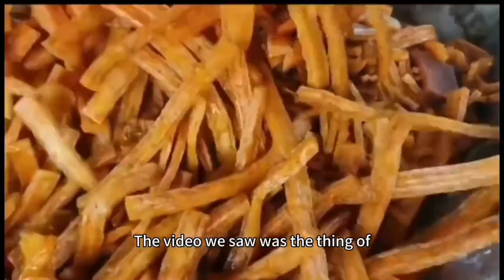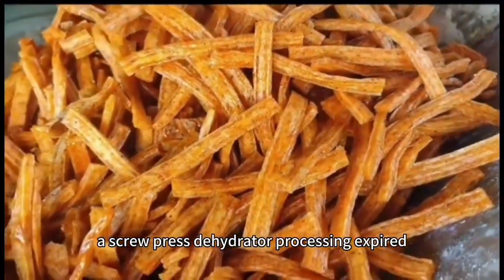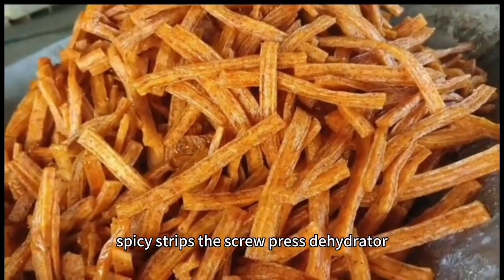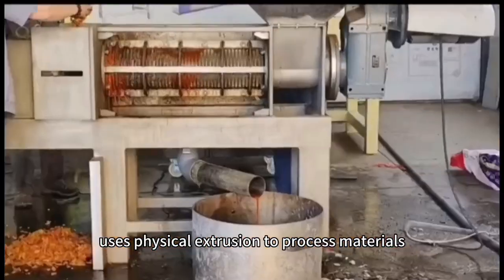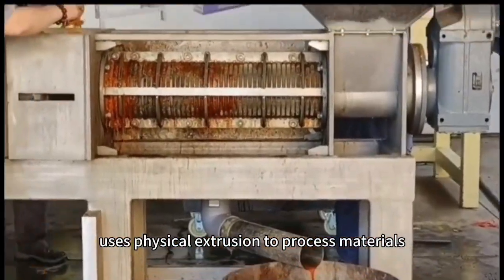Screw press dehydrator to process expired food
The dehydration process of the screw press dehydrator is divided into two stages. In the first stage, the auger is used for dewatering.
In the second stage, the material blocking device is used for dehydration. When the material enters the discharge section of the auger, the auger will exert an axial thrust on the material and push the material out of the discharge port. At the same time, the material blocked by the air pressure device The device will exert a reaction force on the material being pushed out, thereby forming a pressing force for two-stage dehydration of the material.